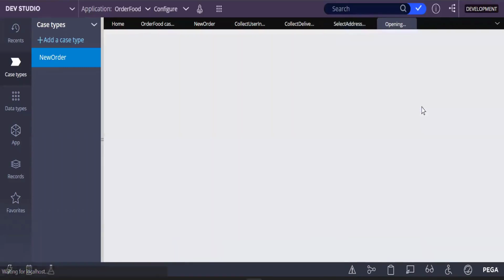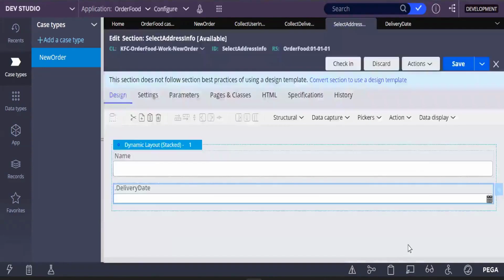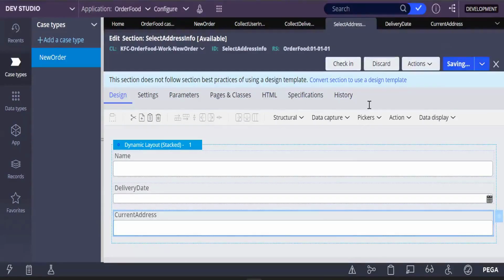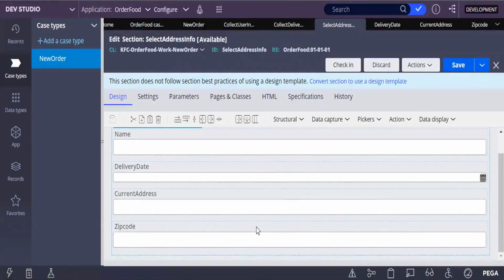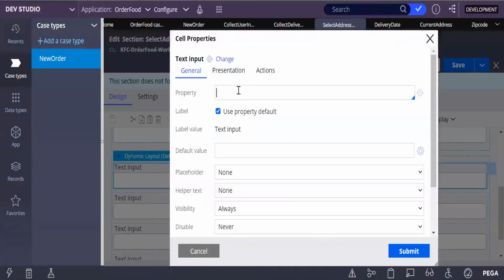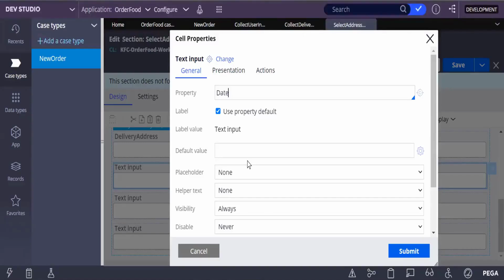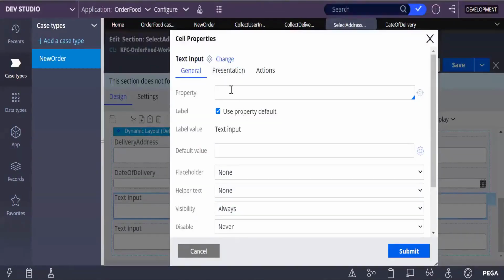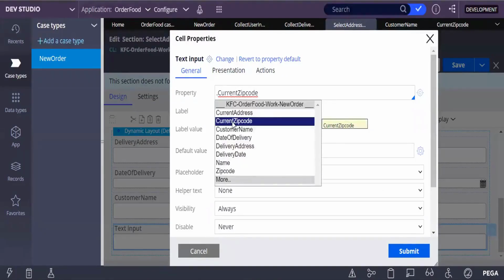Show what happened, click the processor icon in Pega | Pega Training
What you'll find here:
24*7 tool access
Live-training sessions
Certification Guidance

In this Pega Training video, you will learn the following aspects:
Pega Show property, click processor, right this : Open property, click refresh, property delivery date in Pega : Pega Remove dot from property, click checkout : Pega Create rule category delivery date section : Pega Add properties, use label property default : Pega Refresh section, add three to four properties : Create layout, add four text inputs in Pega : Drag-drop properties, create new layout in Pega : Pega Change control for top property, check for data capture : Add zip code, try with link, see if all properties work in Pega

What is this Pega Training all about?
Pega 1. The user has added new properties to a property delivery date category in a section.
2. The user has added shivangini as a delivery address property.
3. The user has added a current address property and gave it a zip code.
4. The user has added a lane one something property.
5. The user has saved the changes and will create a similar property in a different dynamic layout.
6. The user has created a dynamic layout with four text input properties.
7. The user has created a current delivery address property, a current address property, a zip code and sum its address property, a lane one something property.
8. The user has added a date control to the current address property, which is a text only control.
9. The user has created customer name property, with the same rate as the delivery address property.
10. The user has created a case to see if all the properties are coming or not.